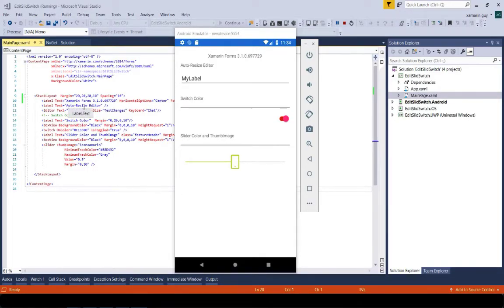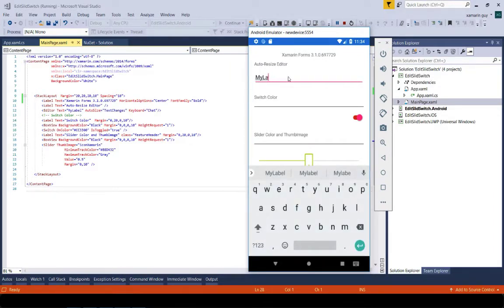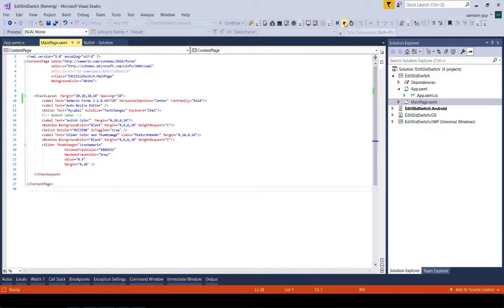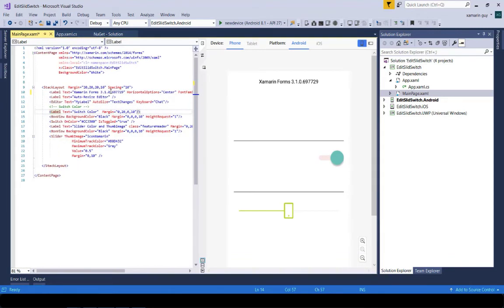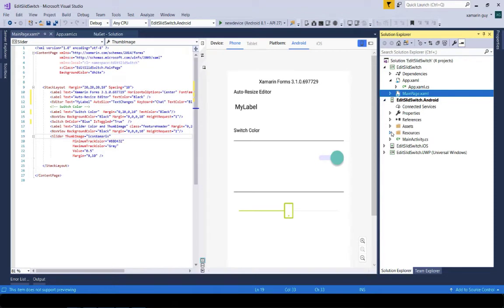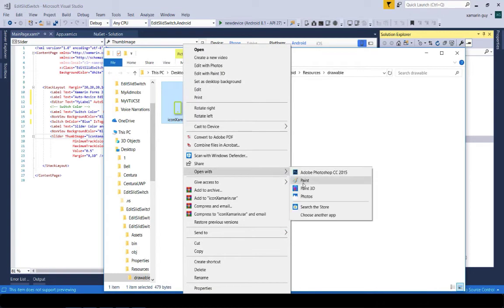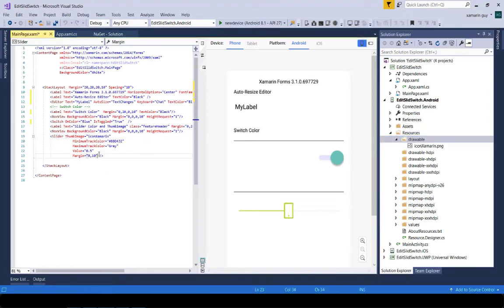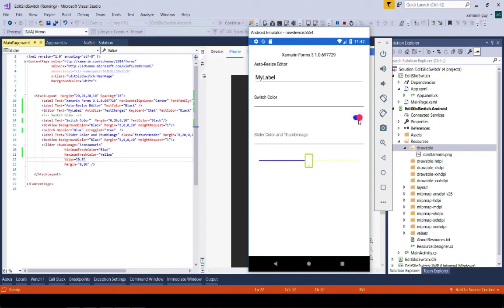XAMARIN FORMS 3.1 EDITOR SLIDER SWITCH Updates [Tutorial 66]